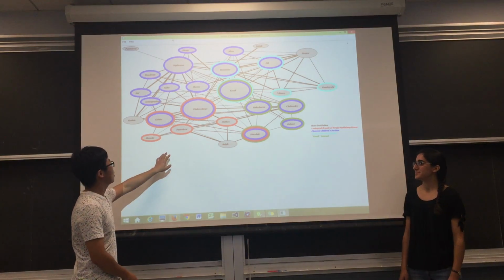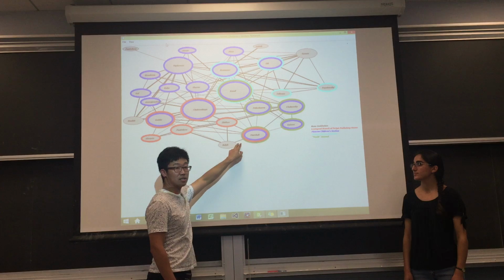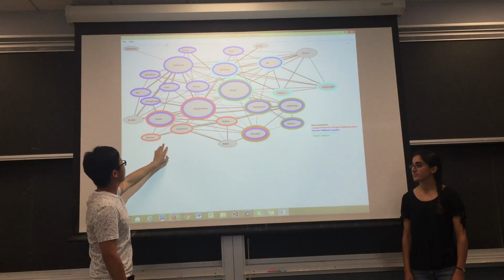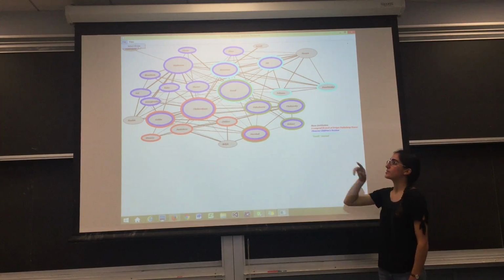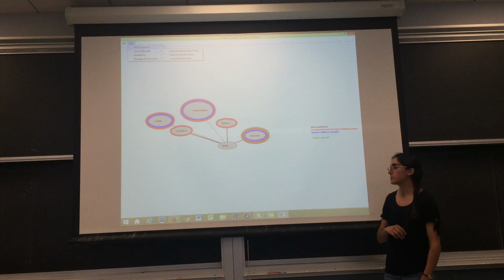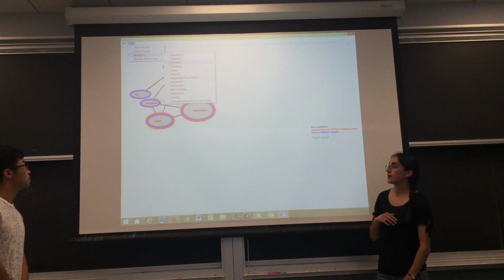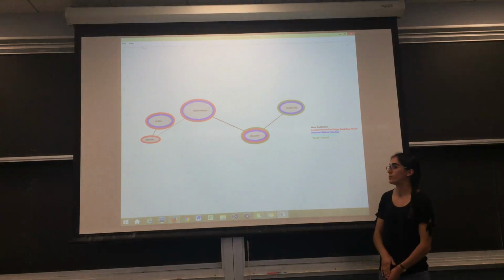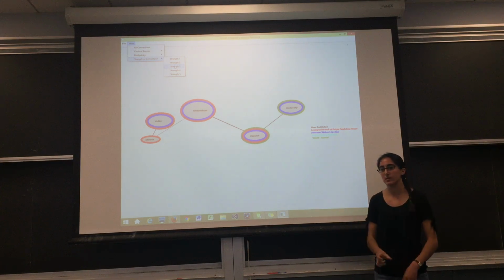Soviet Writers Project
Spring 2016 PIC10C project for professor Stephen DeSalvo. Working with UCLA IPAM researcher Ekaterina Lapina-Kratasyuk.